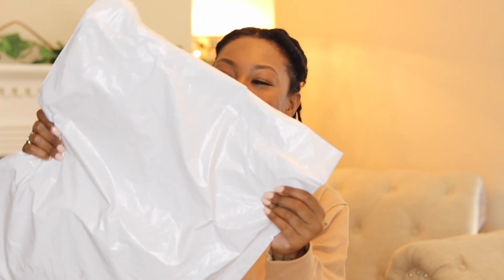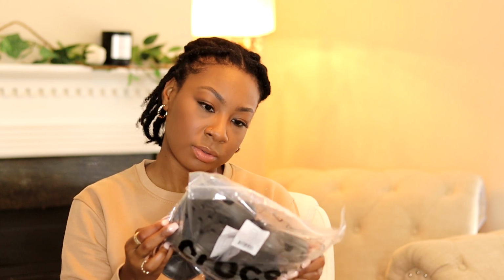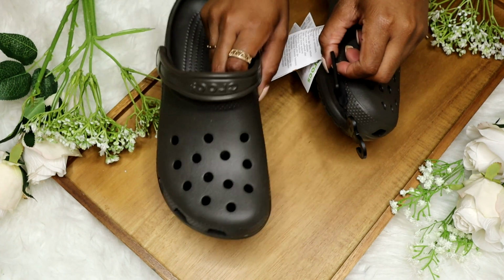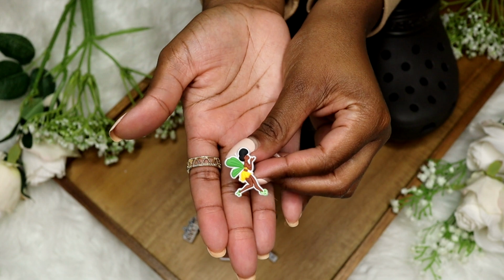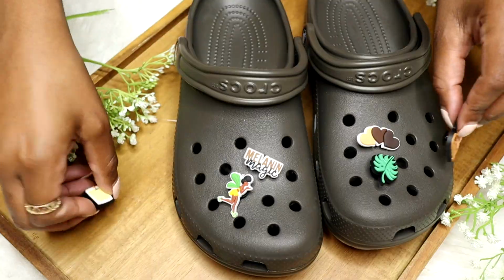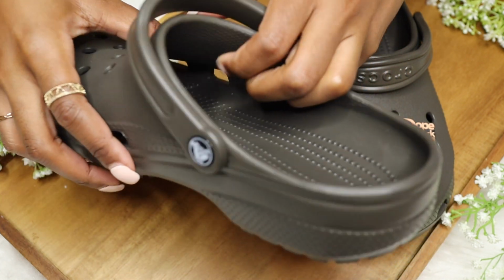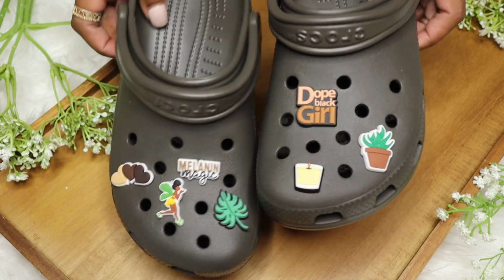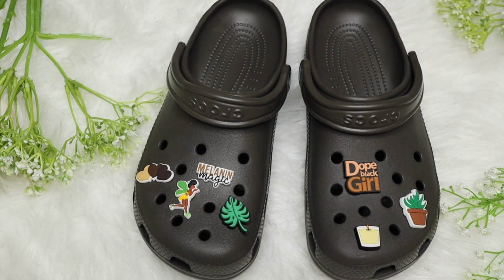DIY JIBBITZ FOR CROCS | adding charms to CROCS | where to buy Jibbitz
Hi my loves! Welcome back to With Love, SB!!
I finally gave in and purchased my first pair of crocs . Watch as customize them with jibbitz (charms).